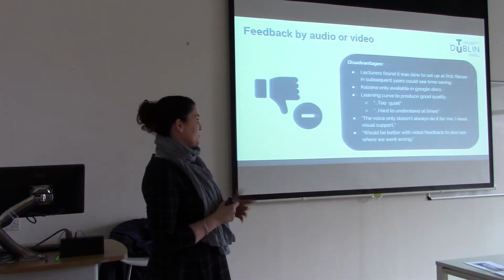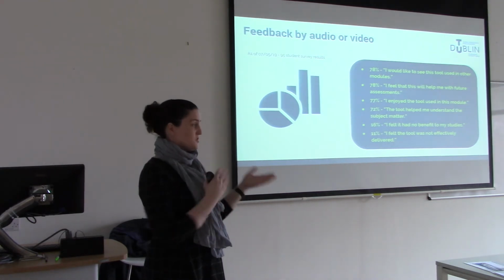Feedback by audio or video Dr Louise Lynch (TU Dublin) LEAF Teaching Fellowship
Dr Louise Lynch (TU Dublin) talks about experiences using audio or video to provide feedback to students.  Examples tested included Kaizena with Google docs, a voice recorder App and Brightspace. She was a member of the TU Dublin Teaching Fellowship LEAF (Learning from and Engaging with Assessment and Feedback). Recording taken at the National Forum-funded seminar held on 9th May 2019 in TU Dublin, titled "Building towards programme learning outcomes through effective assessment and feedback strategies"